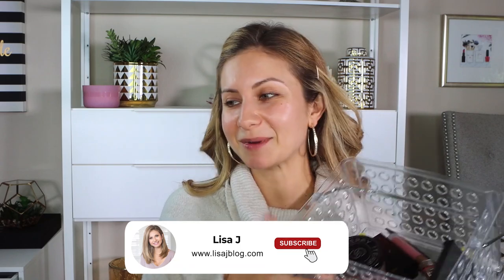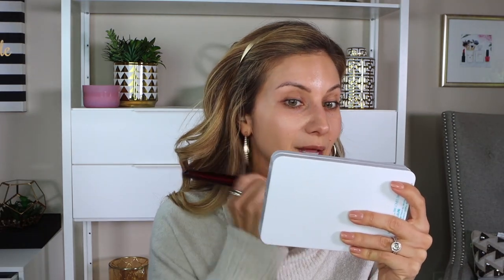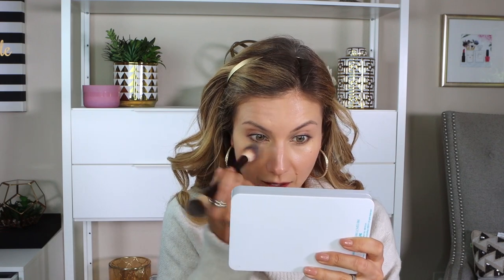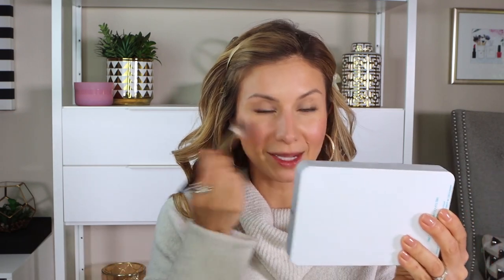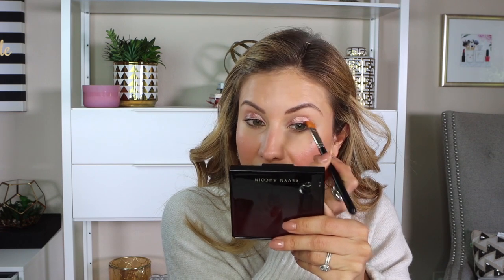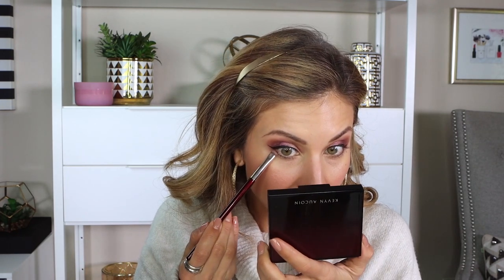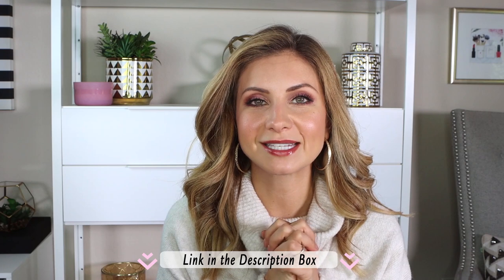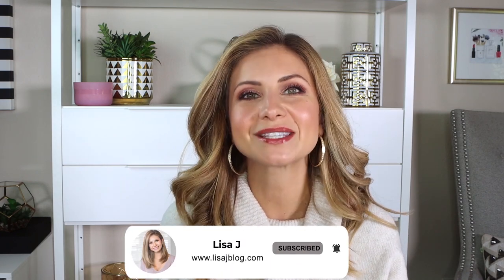Full Face using Brand New Makeup Haul!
Hi Friends! Hope you are having a great week! I was excited to partner back up with Verishop on this video, they have a great selection of beauty, apparel and home goods on their site and have quick shipping! How is all your Christmas shopping going? I still have a few gifts to buy but I am proud to say I am going to wrap it all up this week.

🌟🌟PRODUCTS:🌟🌟
Supergoop Lip Balm
Koh Gen Do Aqua Foundation (Shade 123)
Kosas Concealer (Shade 4)
Kosas Big Clean Mascara
By Terry Hydracare Loose Powder (Natural)
Kosas Bronzer (I have Golden Bronze but I need a lighter one)
Kosas Cream Blush (8th Muse)
Kevyn Aucoin Brow Pencil (Brunette)
Kevyn Aucoin Emphasize Eye Design Palette (As Seen in Mauve)
Lilah B Lip Oil (b.remarkable)

===MAILING ADDRESS===
Lisa J
3660 Stoneridge Rd
Suite G-101